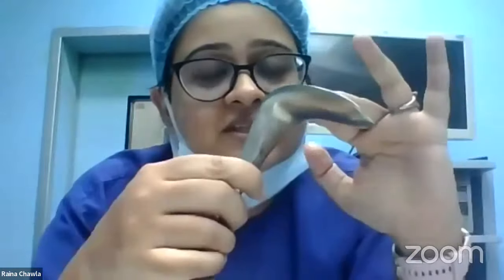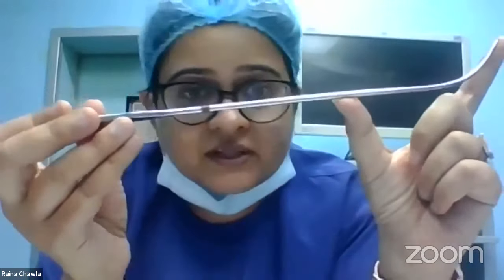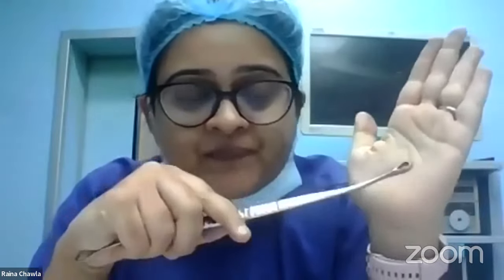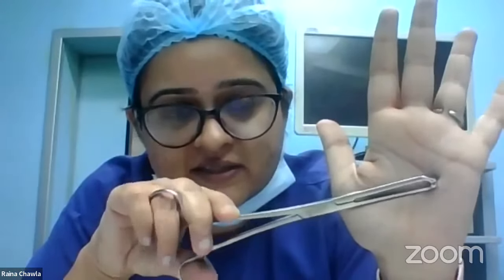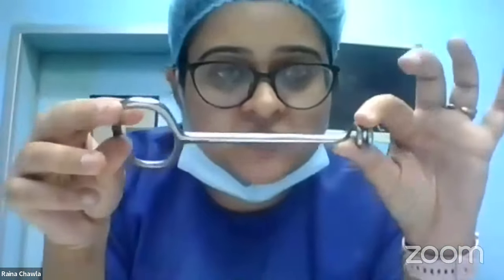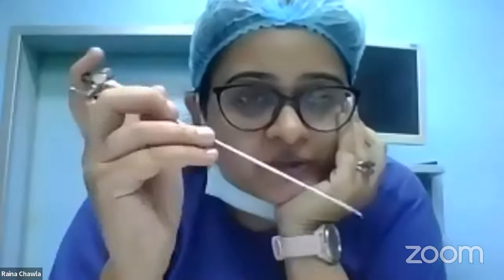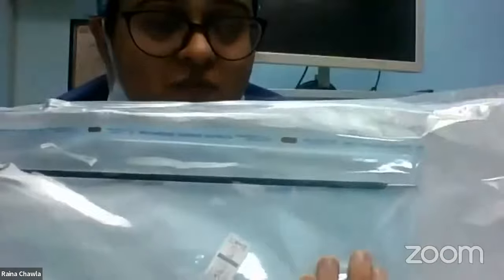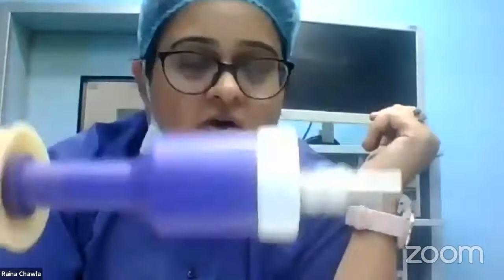OBG Instruments - Live interaction from OT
Mentor:
Dr. Raina Chawla,
Former faculty at Lady Hardinge Medical College,  New Delhi and KMC, Mangalore.
Director and Educator at OBG Classes by Dr. Raina

To make studies more interesting and enjoyable, we are constantly trying to share most important tables, charts, diagrams, mnemonics, scoring systems, diagnostic criteria's, motivating quotes and other useful study materials on